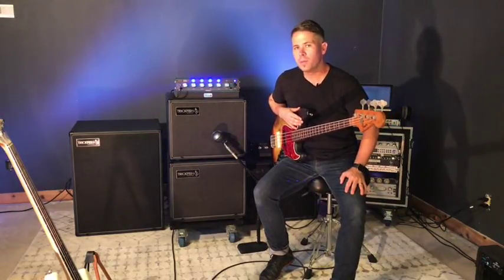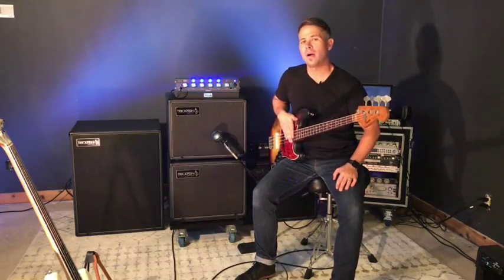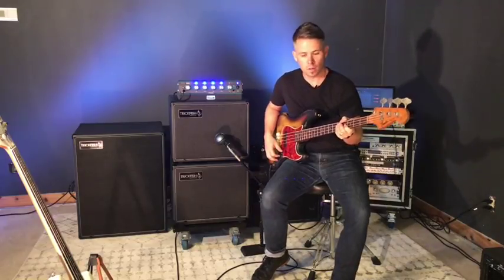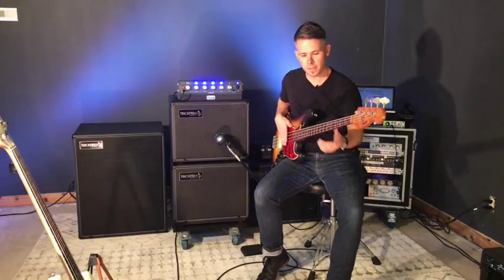Trickfish SM112 and Bullhead1K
Let's crank up the little SM112 and see how this rig handles actual gig volumes!